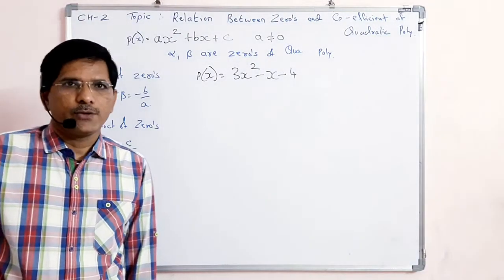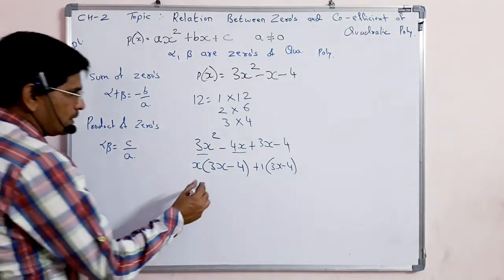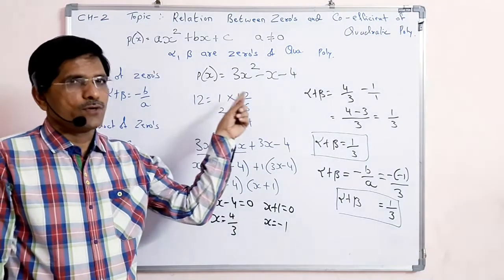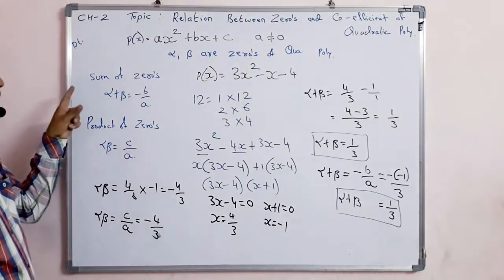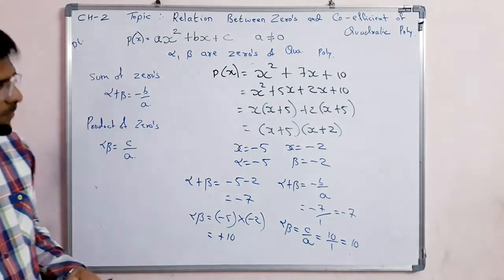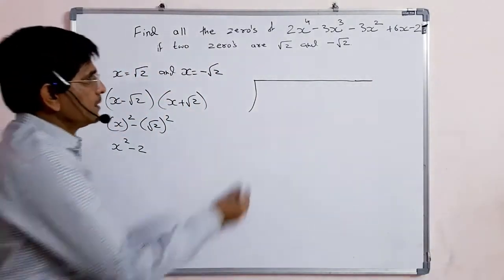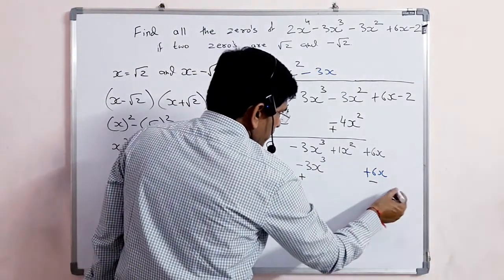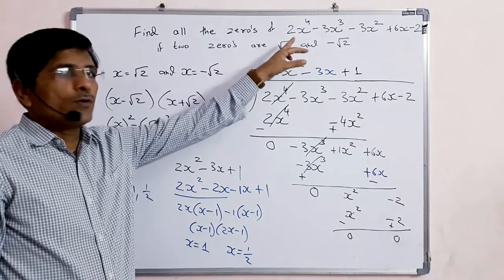10th| Maths |CH 2 LEC_ 2